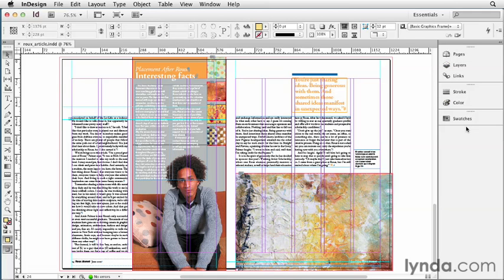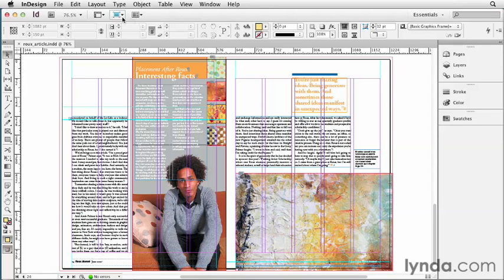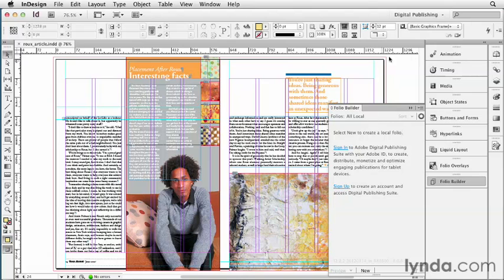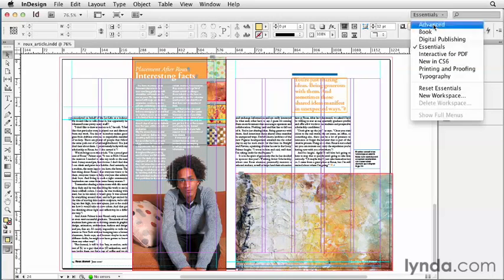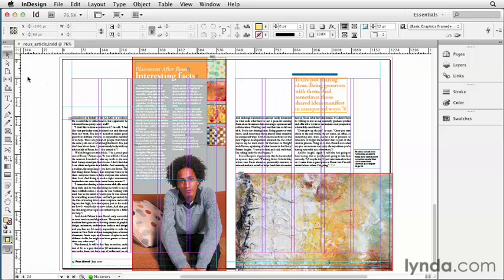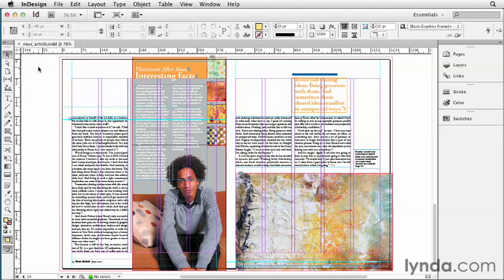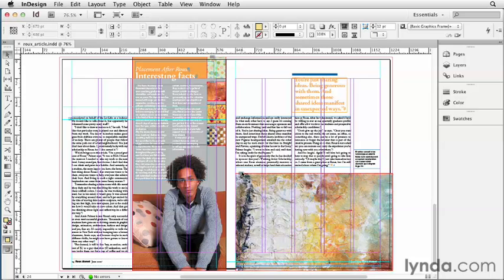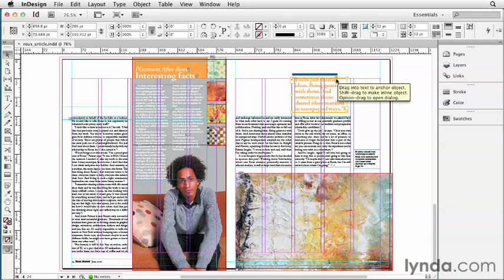11 Exploring interface tweaks